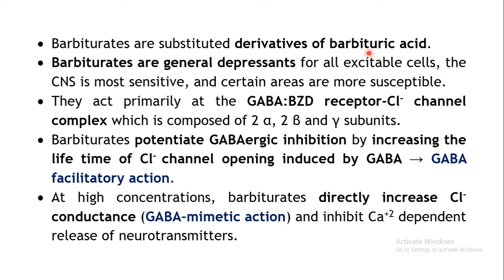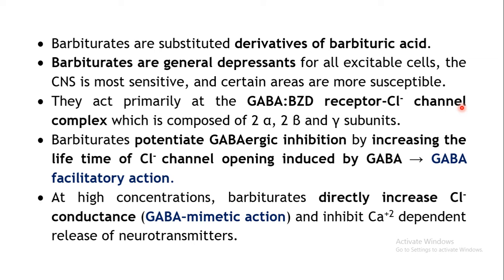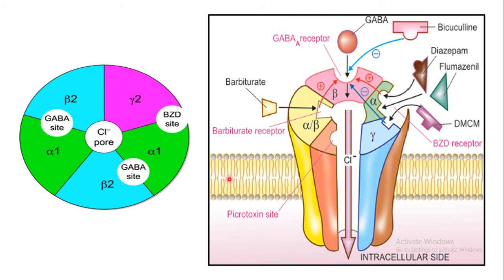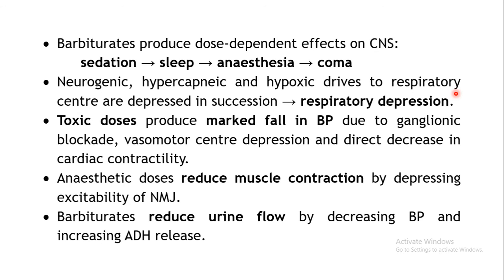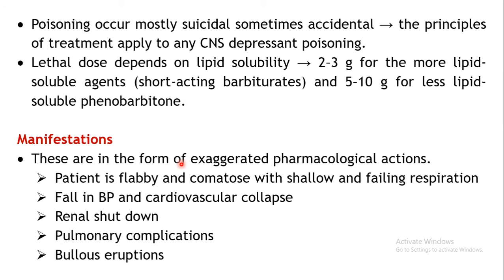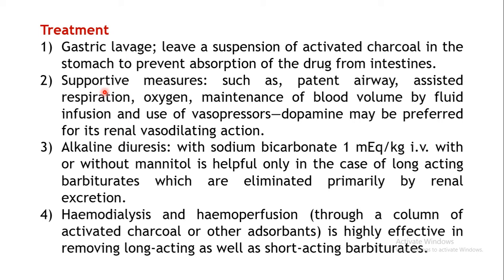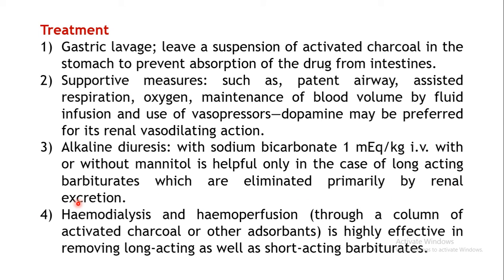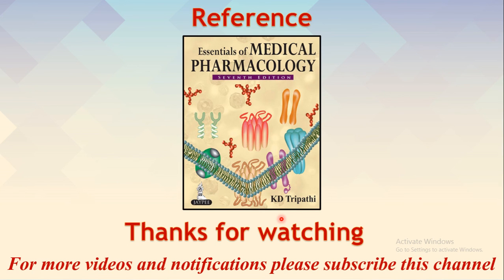Barbiturate Poisoning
This video explains the mechanism, manifestations, and treatment of Barbiturate Poisoning.